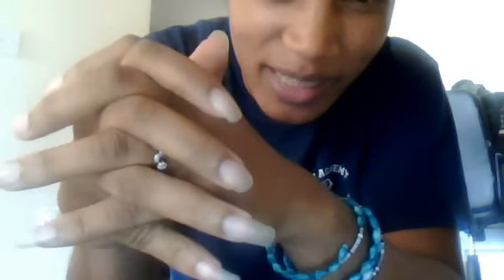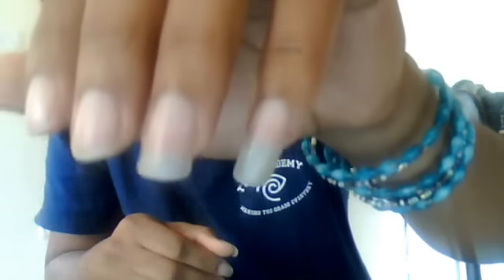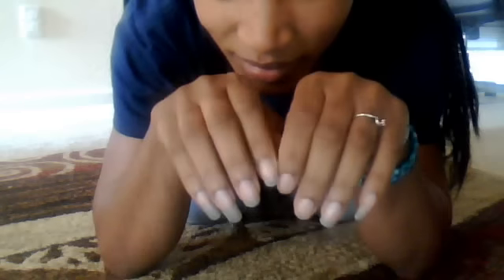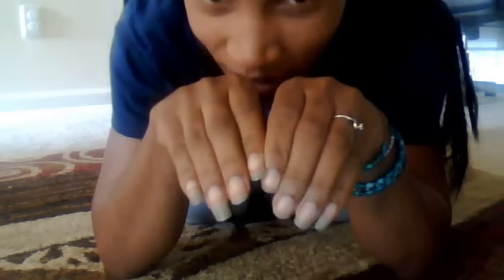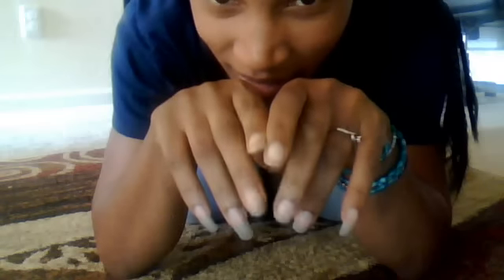Growing long nails